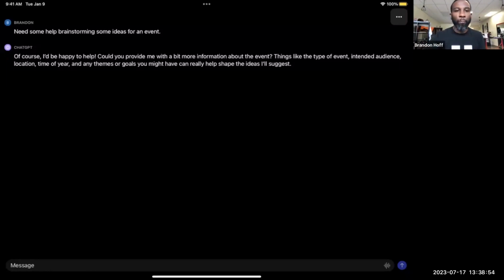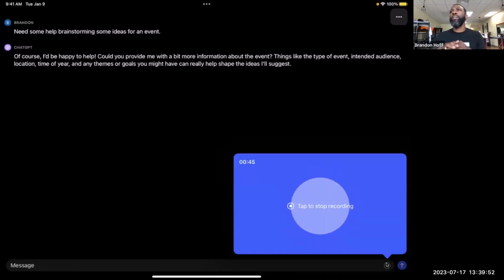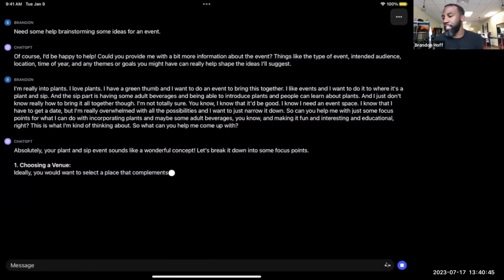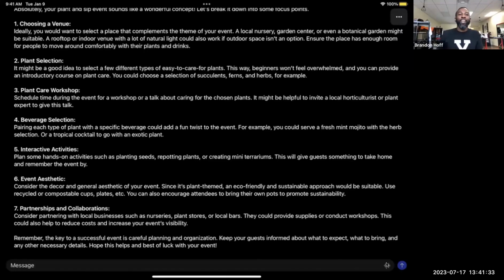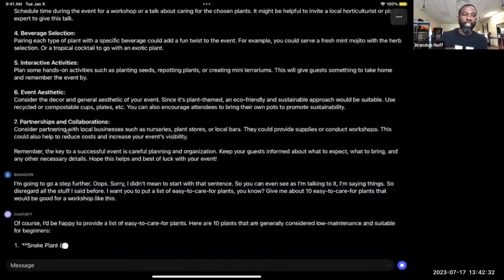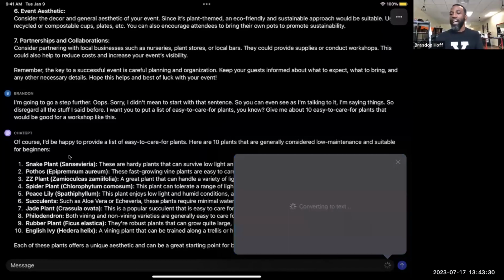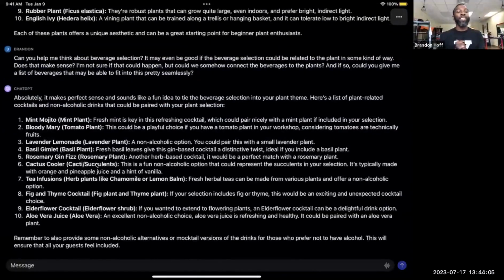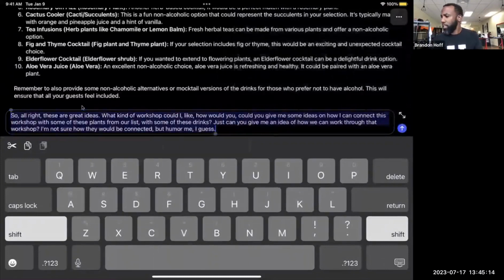Plan Perfect Events with AI: Plant & Sip Workshop Example [Step-by-Step]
Learn how to use ChatGPT for creative event planning, demonstrated through planning a Plant & Sip workshop from concept to execution.

🌿 What You'll Learn:
- Event concept development
- Venue selection strategies
- Plant and beverage pairing ideas
- Workshop structure planning
- Local venue recommendations
- Complete event timeline creation

⏰ Timestamps:
0:00 - Introduction & Concept
0:42 - Using AI for Event Planning
1:16 - Initial Brainstorming
1:55 - Getting AI Suggestions
2:29 - Venue Considerations
3:08 - Plant Selection Tips
3:41 - Workshop Components
4:15 - Easy-Care Plants List
4:59 - Beverage Planning
5:31 - Plant-Drink Pairings
6:12 - Event Planning Tools
6:41 - Workshop Structure
7:14 - Detailed Timeline
7:50 - Local Venue Options
8:25 - Practical Applications
8:57 - Final Thoughts & Invitation

🎯 Example Event Elements:
- Venue Types: Rooftop, Garden Centers
- Plant Options: Succulents, Herbs, Ferns
- Drink Pairings: Mint Mojitos, Lavender Lemonade
- Workshop Activities: Plant Care, Mixology